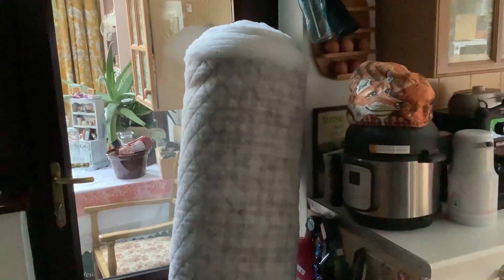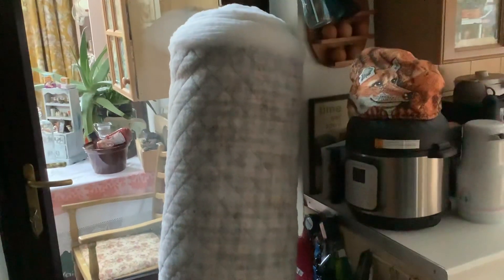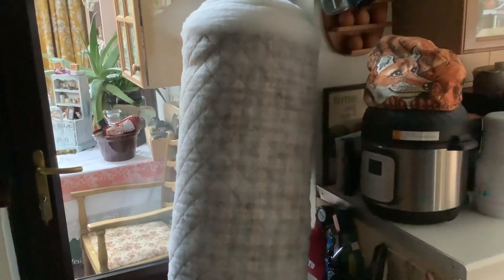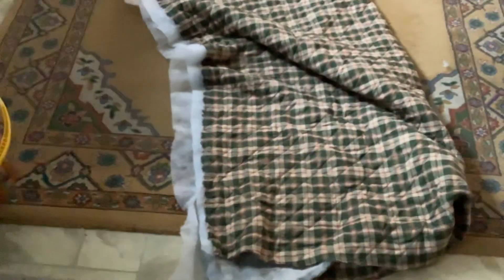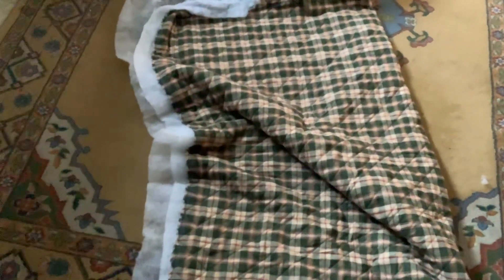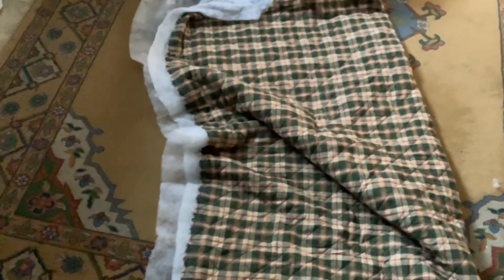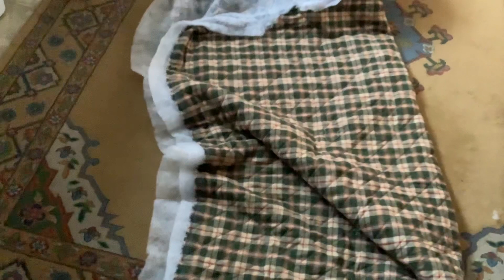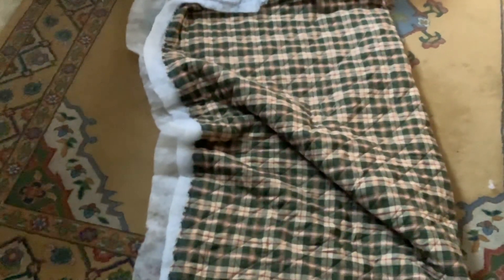Oops I’ve done it again